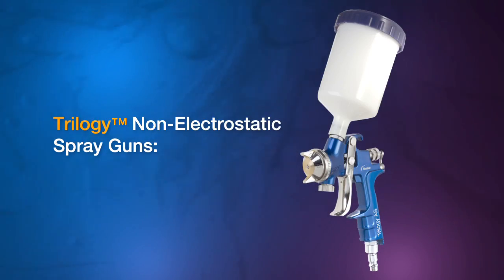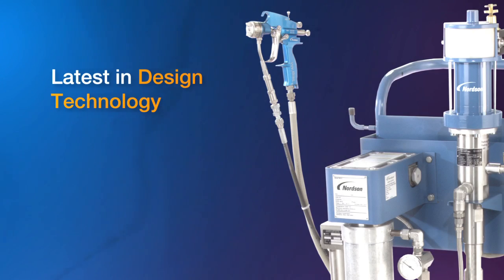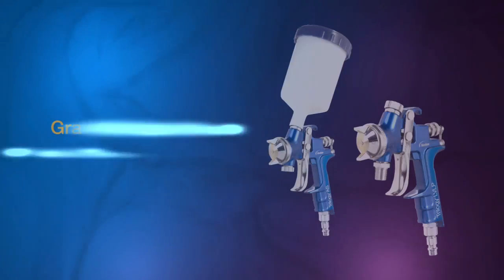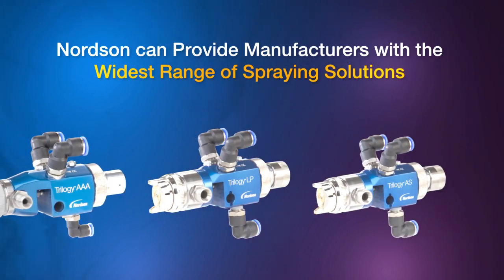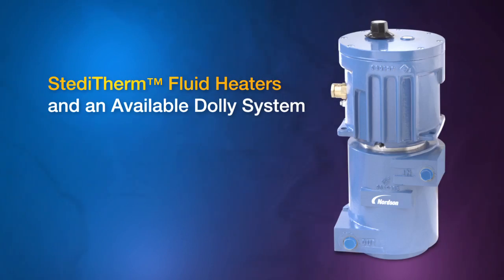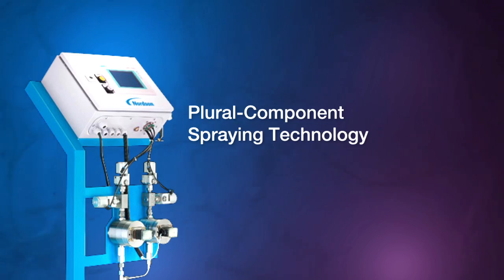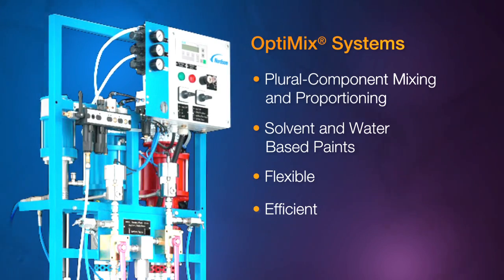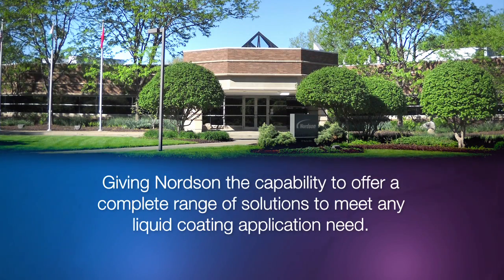Trilogy™ Electrostatic Spray Systems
Nordson Trilogy spray systems are designed with coating versatility in mind. Featuring two atomization technologies -- air spray and high volume, low pressure (HVLP) -- Trilogy systems deliver superior application performance with a variety of substrates, coatings and part profiles.